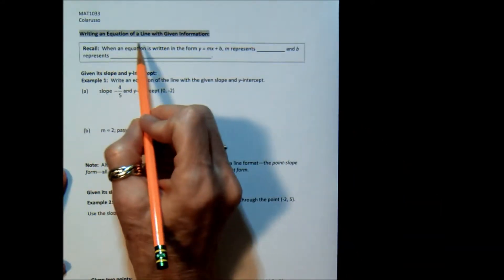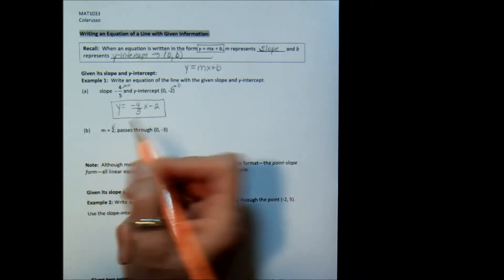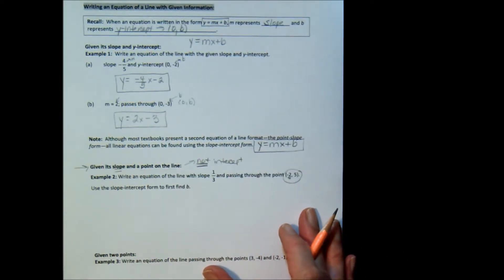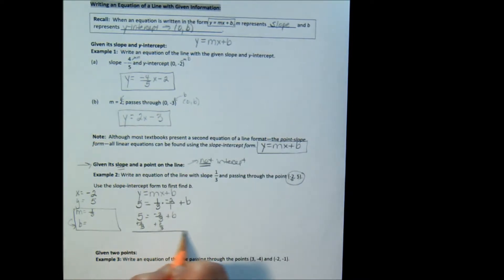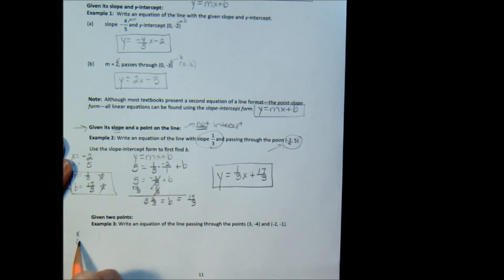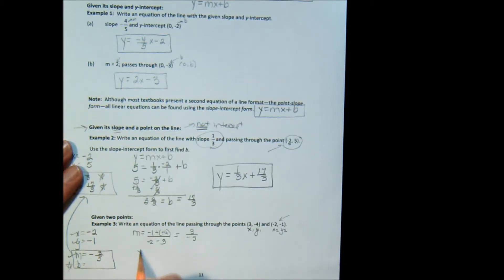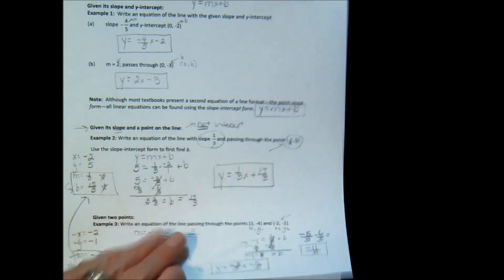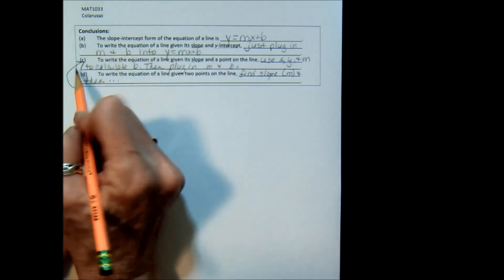M1 Equation of a Line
Module 1 Writing the Equation of a Line